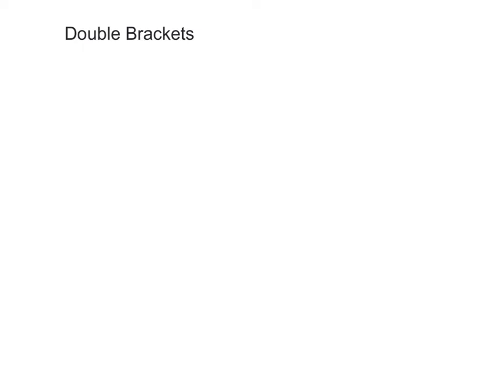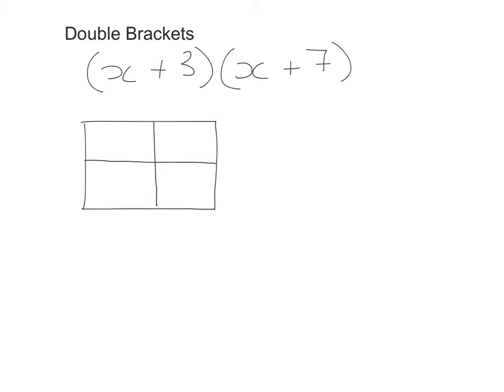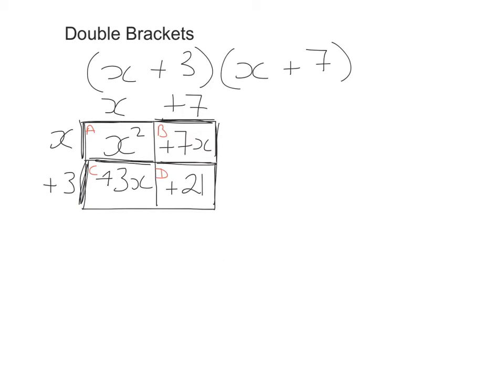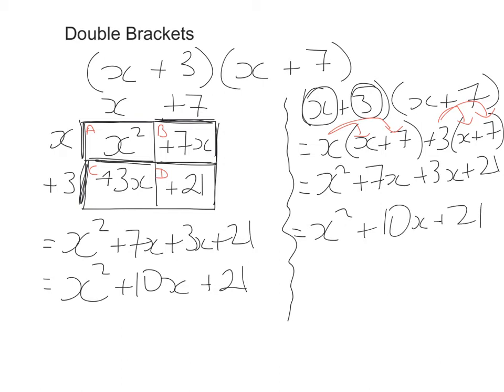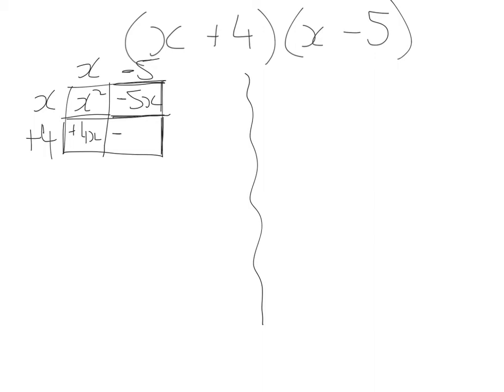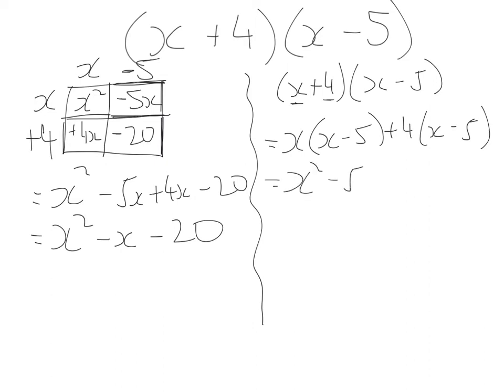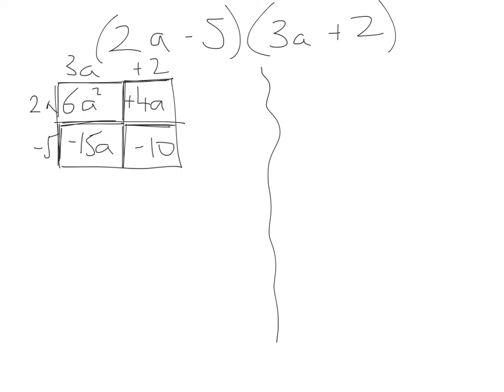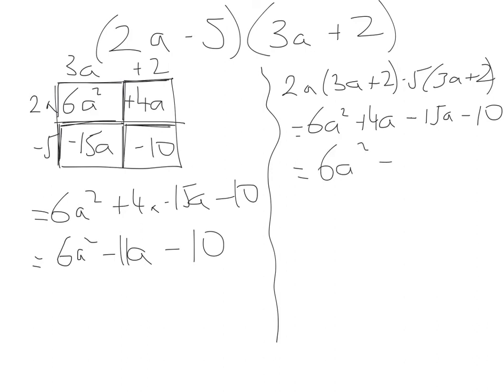Multiplying double brackets